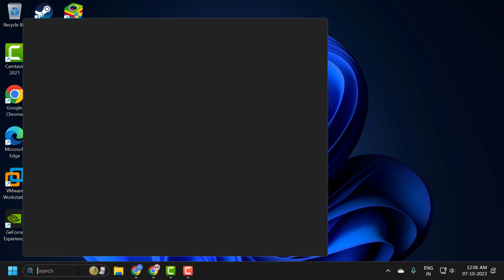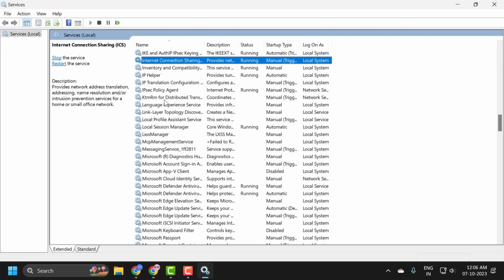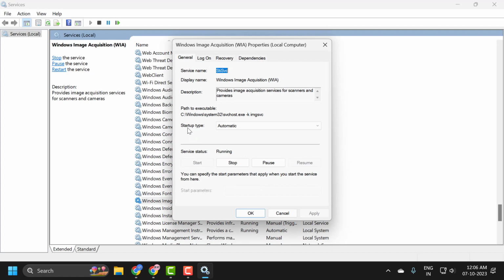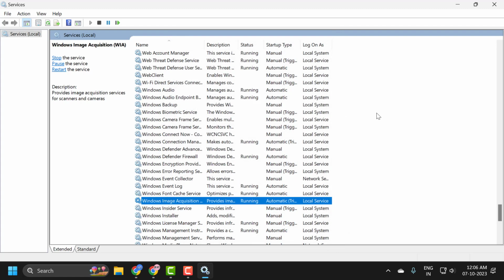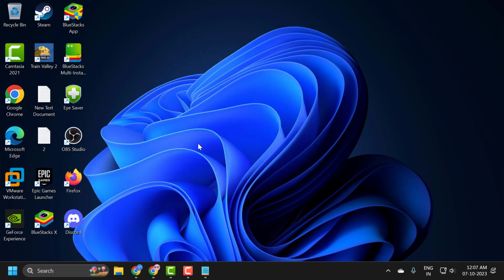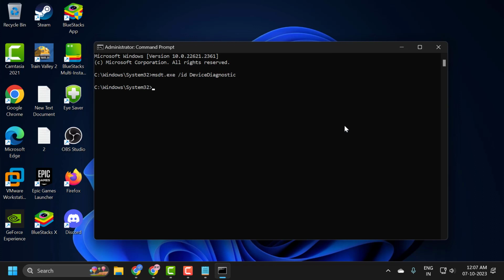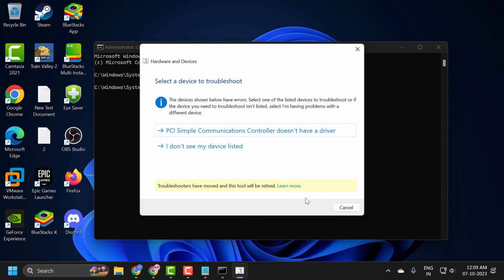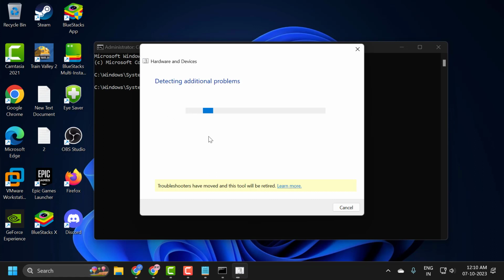How to Fix 'Scanner Not Detected' Issue in Windows 11 Using Windows Fax and Scan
In Windows 11, users might encounter the "Scanner Not Detected" error when trying to use the Windows Fax and Scan utility, leaving them unable to scan or import documents. This guide offers a comprehensive step-by-step approach to tackle and resolve this specific issue. By ensuring proper connections, updating drivers, configuring related services, or fine-tuning the software settings, users can seamlessly integrate their scanners with Windows 11 and enjoy uninterrupted scanning functionality via the Windows Fax and Scan tool.

In This VIdeo :
epson scanner not detected windows 11
hp scanner not detected windows 11
brother scanner not detected windows 11
epson l3110 scanner not detected windows 11
scanner not detected windows 10
no scanners were detected windows 10
scanner not working after windows 11 update
windows scanner not detected
no scanner were detected windows 10
no scanner detected windows 11
windows 11 scanner not detected
brother scanner not working windows 11
windows no scanners were detected
canon scanner not working windows 11
canon scanner not detected windows 10
hp scanner not detected
hp scanner not working windows 10
hp scanner not found windows 10
hp scanner not working after windows 10 update
hp scanner software not working windows 10